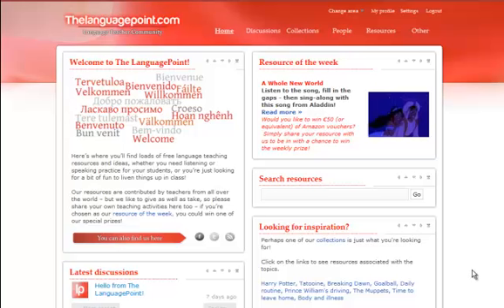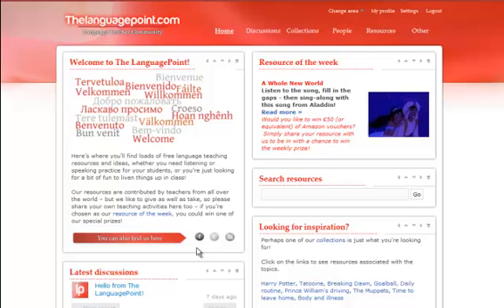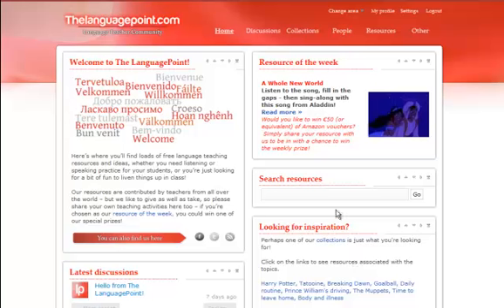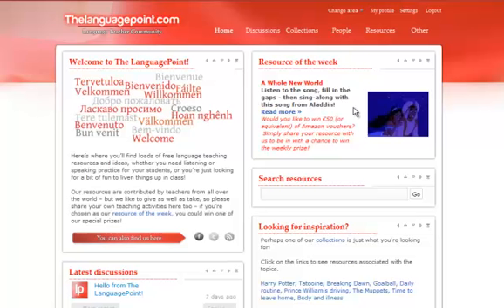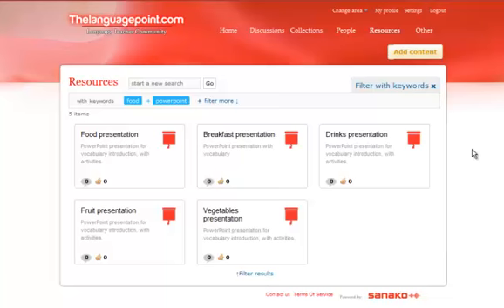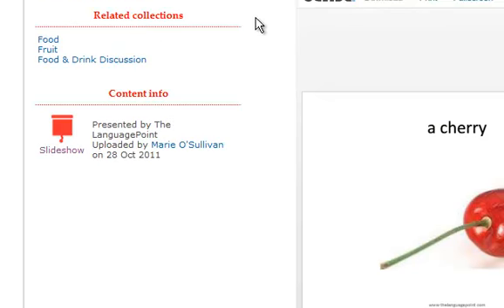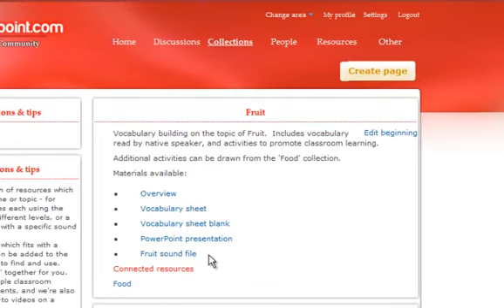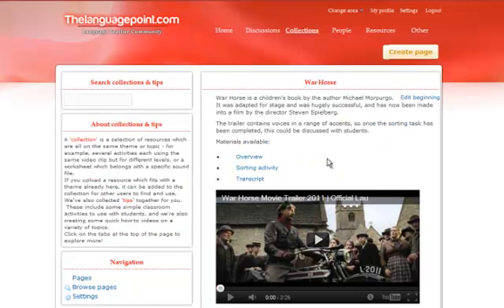A Tour of The LanguagePoint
A quick tour around The LanguagePoint, an online community for language teachers.